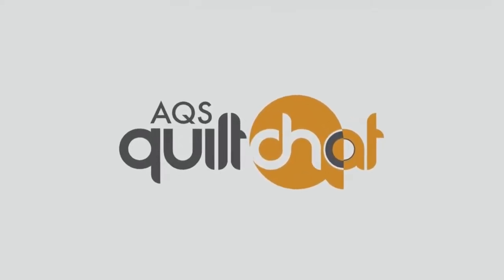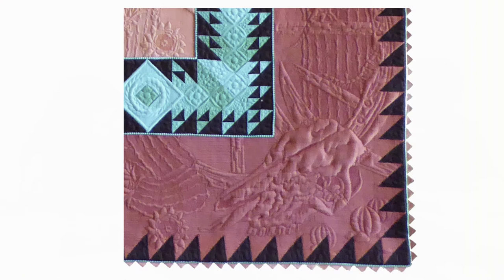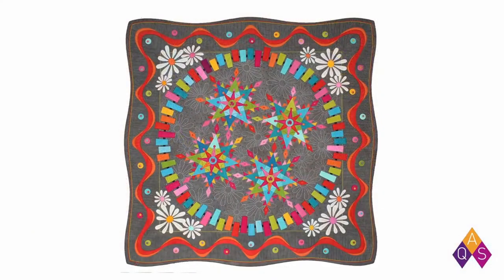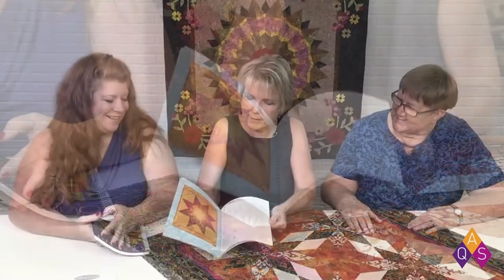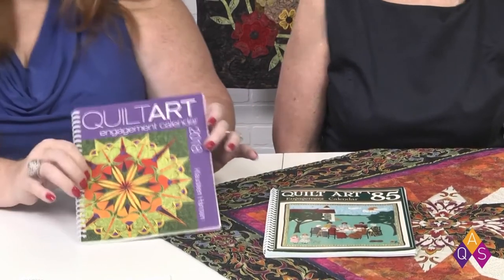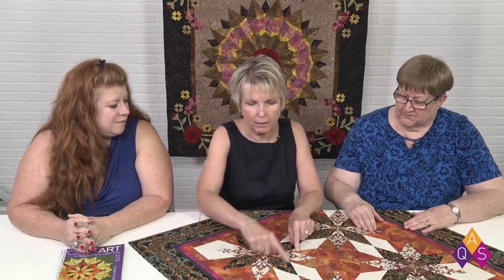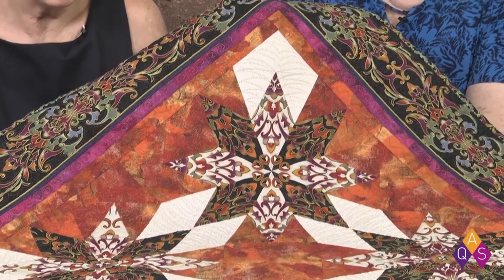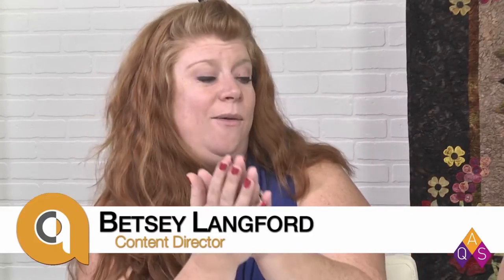QuiltChat E1 - June 28, 2017 | NEW and Exciting, Live Every Wednesday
See what's new at AQS!
QuiltChat will be live on Facebook and YouTube/quilttv every Wednesday at 11:00 a.m. (Central Time).

Join us while we discuss what's happening at AQS, our quilting world, and quilting techniques, and answer questions from YOU.

Molly Y. Hamilton-McNally - MOONFLOWER [0:43]
Bethanne Nemesh - INTO THE WESTWARD SUN [1:25]
Susan K. Cleveland - FLOWERED & FEATHERED FRENZY [2:04]
On the table is KALEIDOSTARS by Toby Lischko. You can purchase Toby's iquilt.com class to make this quilt
The background quilt is PANACHE TOPAZ by Christine Stainbrook.